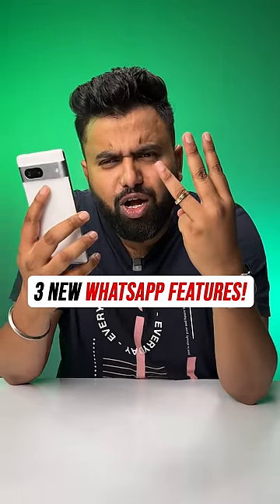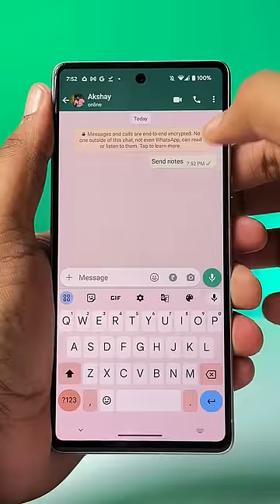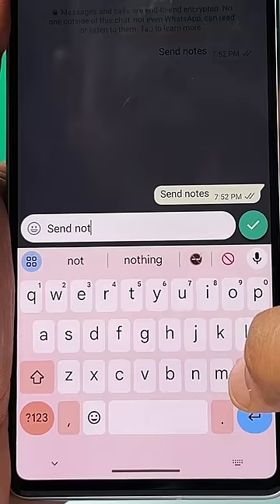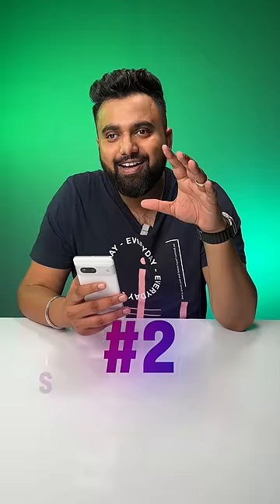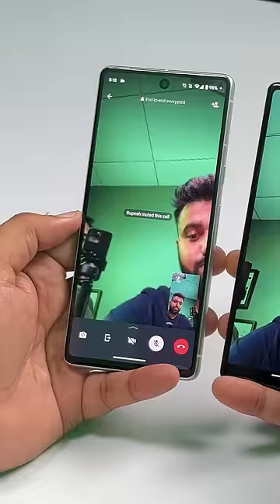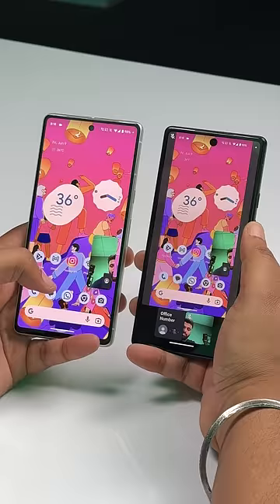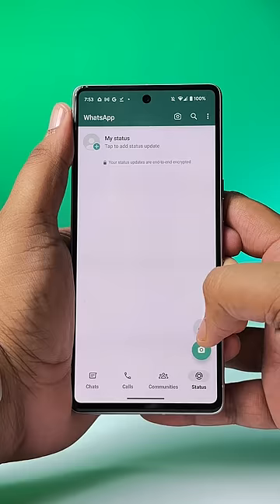3 New WhatsApp Features We Always Wanted!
WhatsApp has bringing a lot of cool new features and in this Short, we show you 3 new WhatsApp features on Android and iPhone that we have been wanting for a long time.